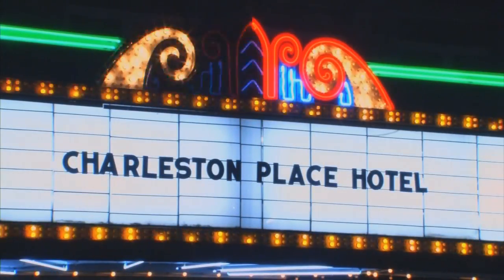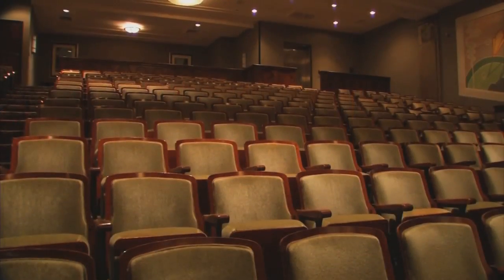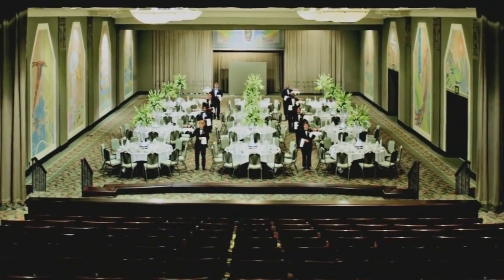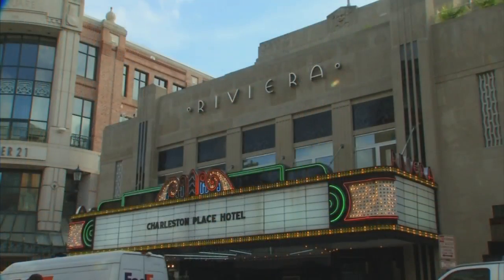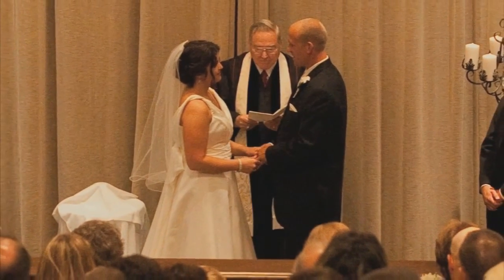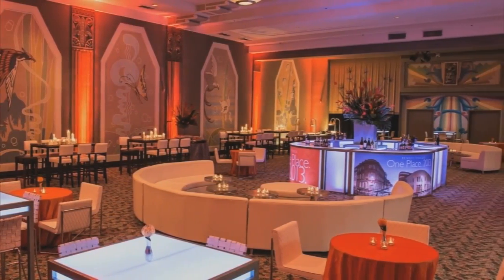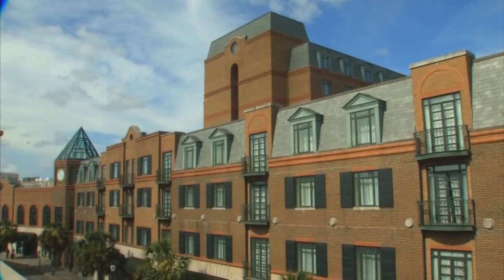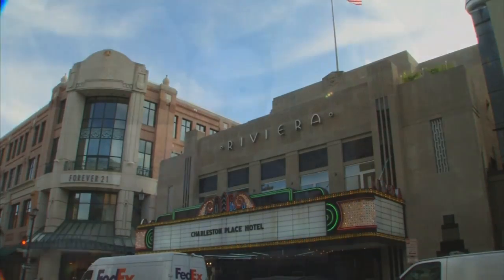2013 Charleston- Theatre